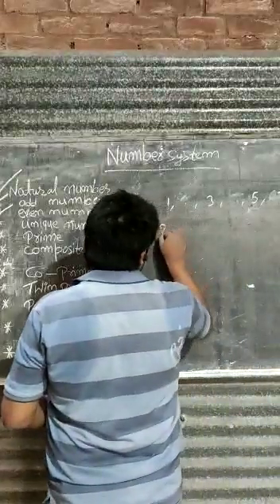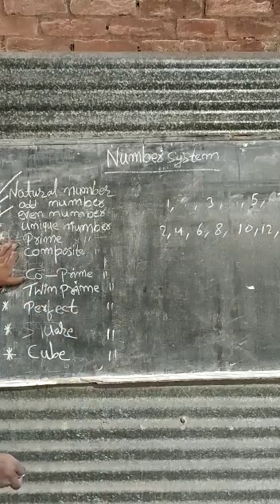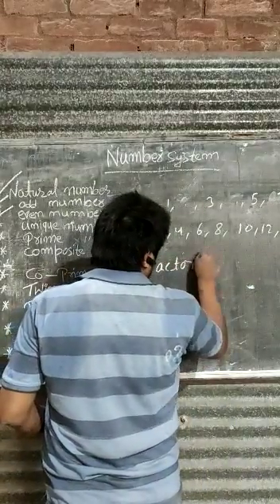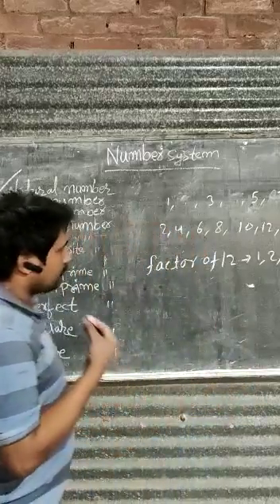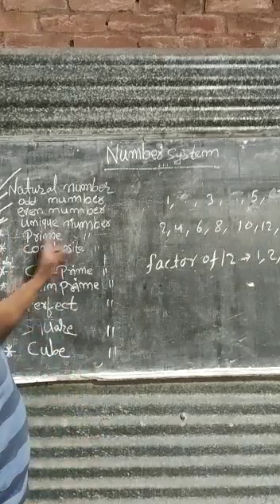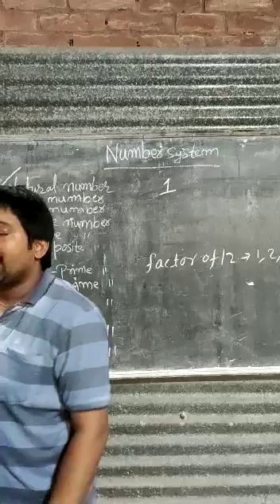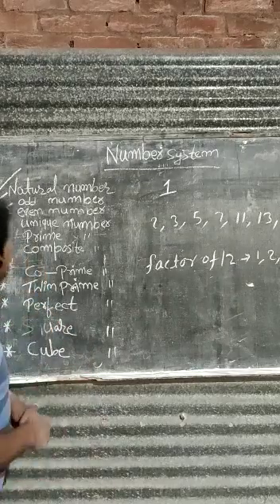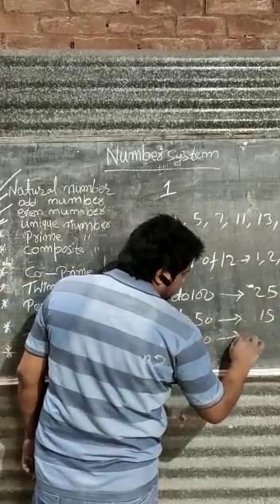Class IX maths